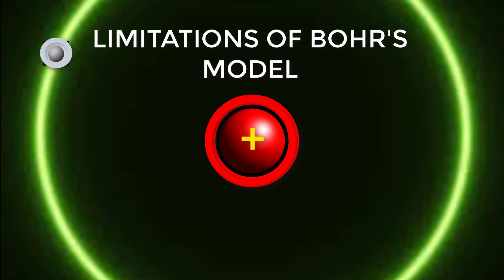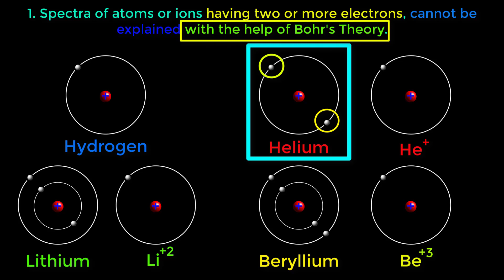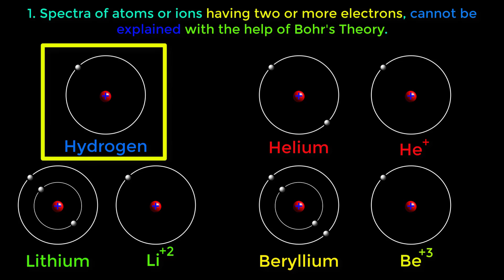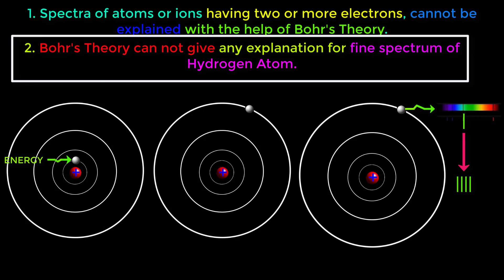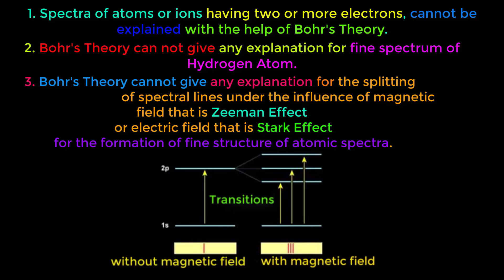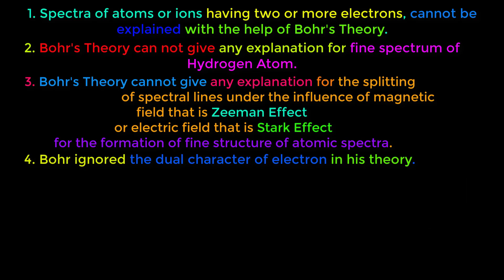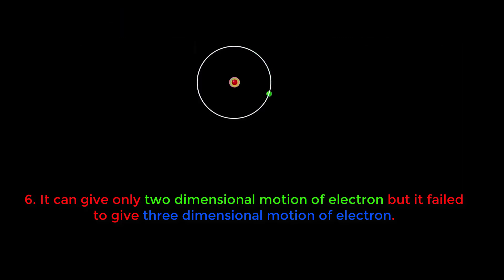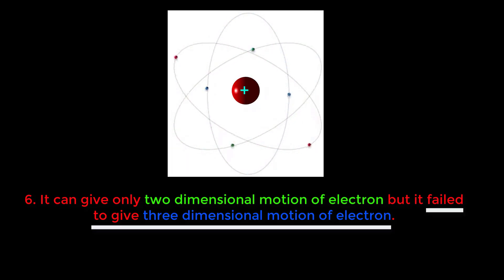04. HSC Chemistry 1st Paper ||English Version || Chapter 2 || Limitations of Bohr's Atomic Model